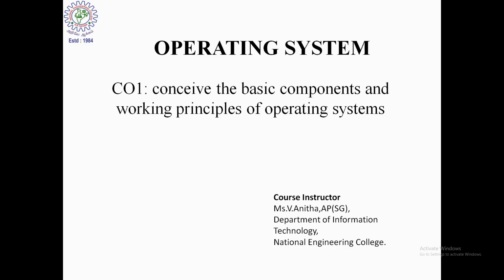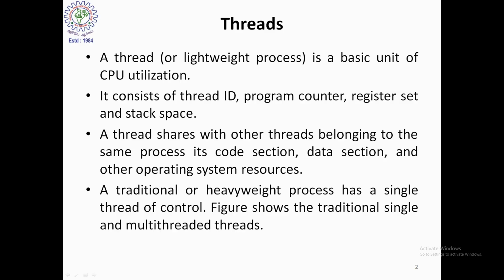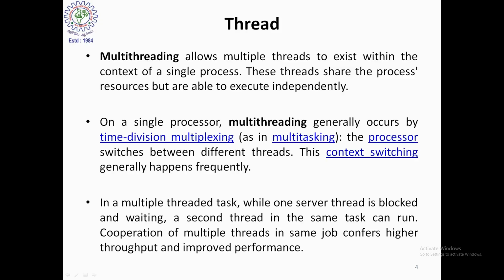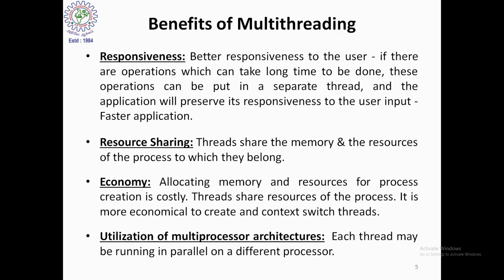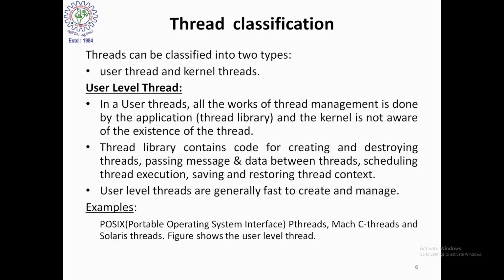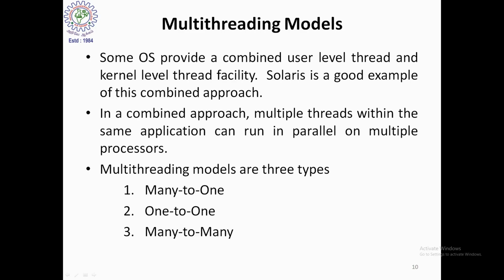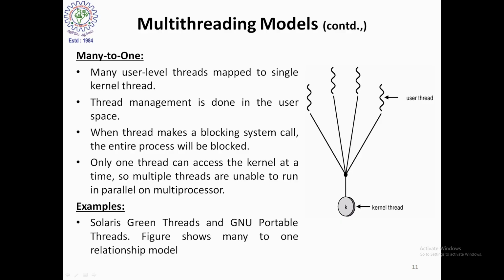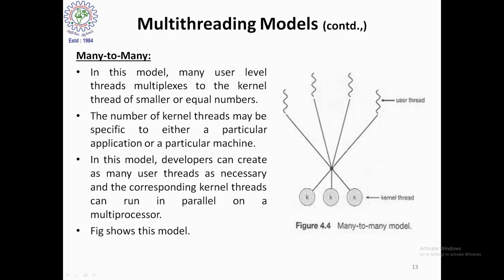OPERATING SYSTEMS - THREADS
🧠 In this video, we explain everything you need to know about Threads in Operating Systems. This is a fundamental topic in Computer Science, and mastering it is essential for exams, interviews, and understanding how modern systems work.

✔️ What you’ll learn:

- What is a Thread in OS?
- Thread vs Process: Key Differences
- Types of Threads (User-Level vs Kernel-Level)
- Advantages of Using Threads
- Multithreading and its Benefits
- Real-world Applications of Threads
- FAQs & Interview-Oriented Questions

🎯 Ideal for:

- Computer Science Students (B.Tech / BCA / MCA)
- Competitive Exams (GATE, UGC-NET, etc.)
- Interview Prep (Operating System Concepts)

📚 Don't forget to check out the OS Playlist for more topics like Process Scheduling, Deadlocks, Memory Management, and more!